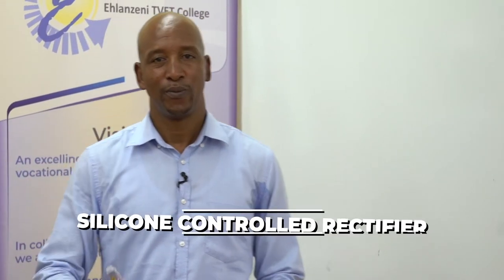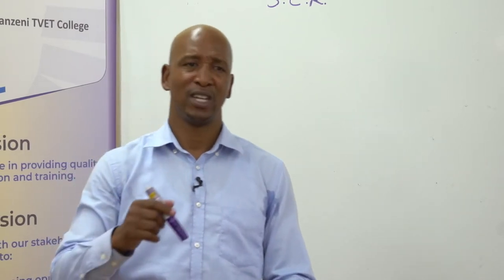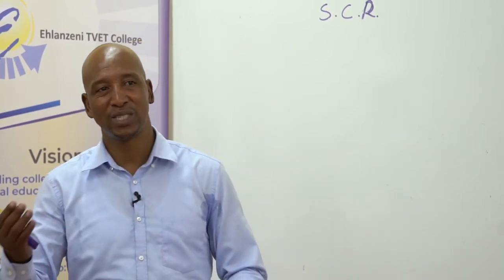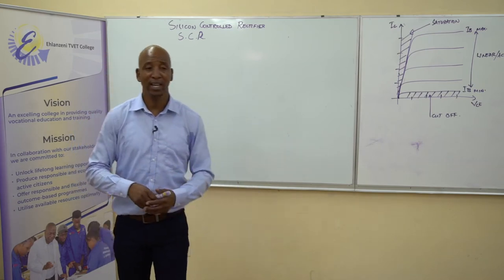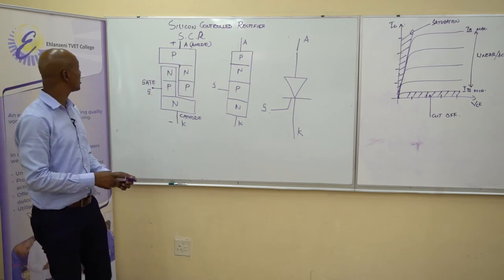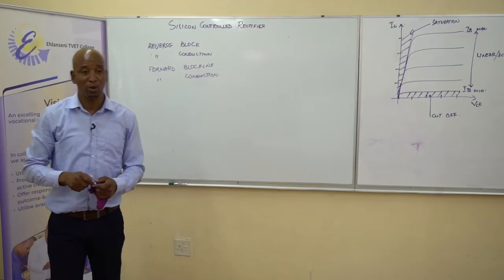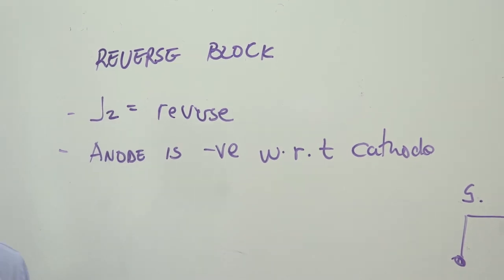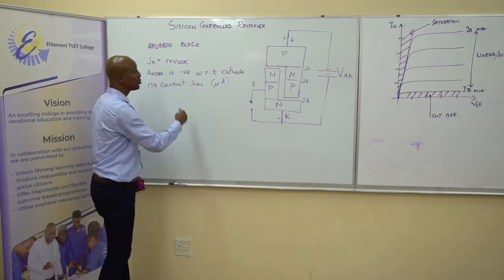TVET's COVID-19 Learner Support Program EP53 - ELECTRONIC CONTROL AND DIGITAL ELECTRONICS - NQF L4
Ehlanzeni TVET College
Topic: Silicone Controlled Rectifier